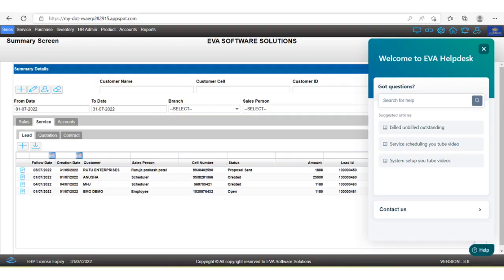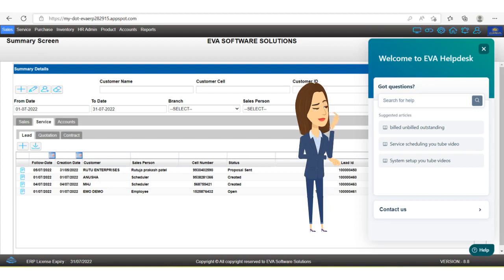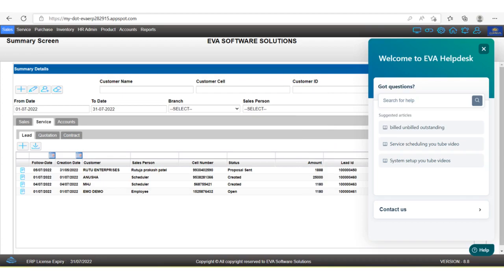How to use EVA Helpdesk online 24x7 support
24*7 EVA helpdesk to answer your queries